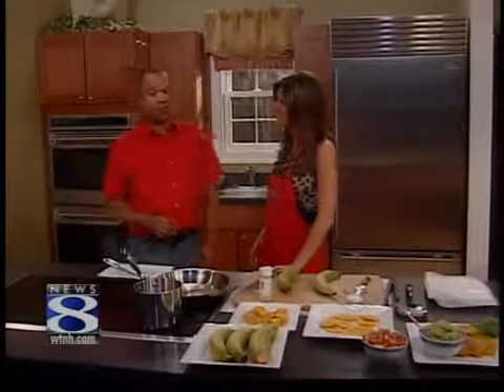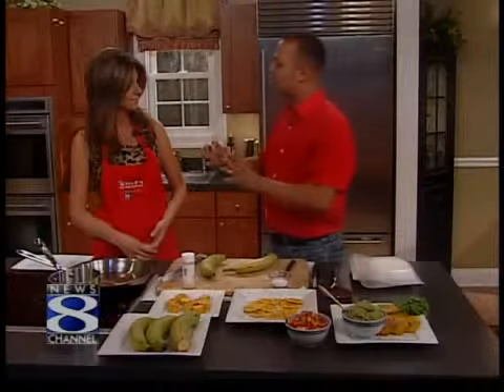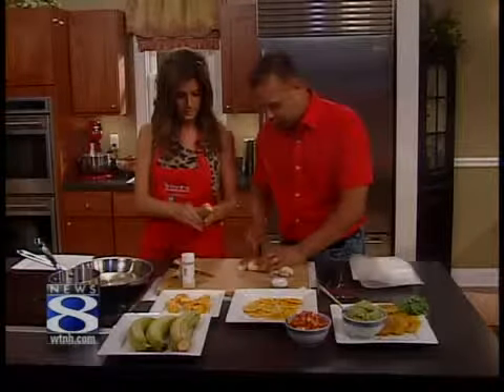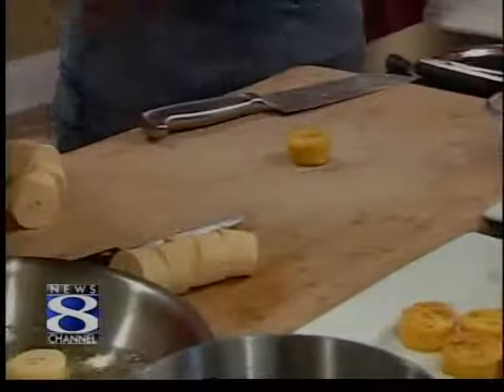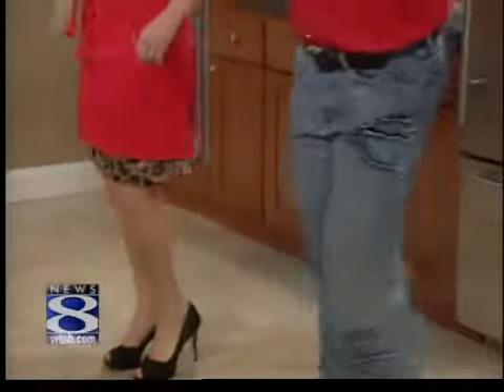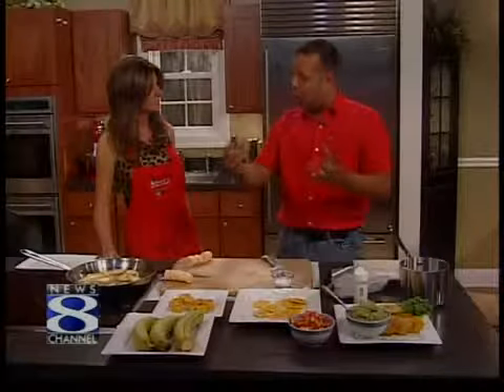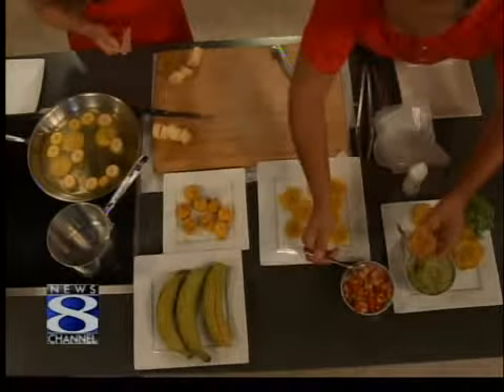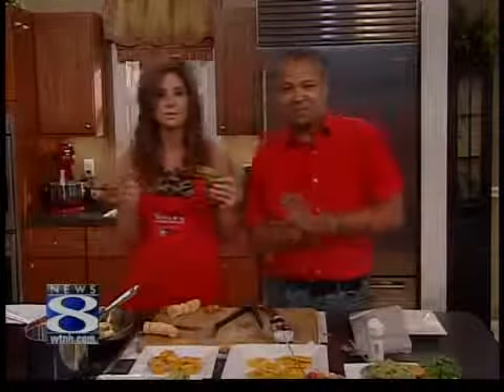CT Style: "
Sonia in the kitchen for the August 28th cooking segment